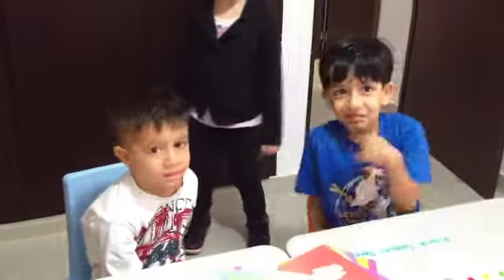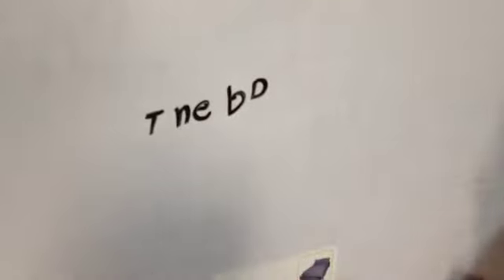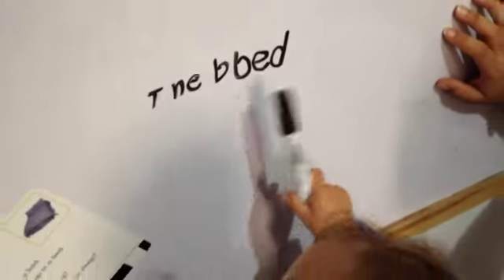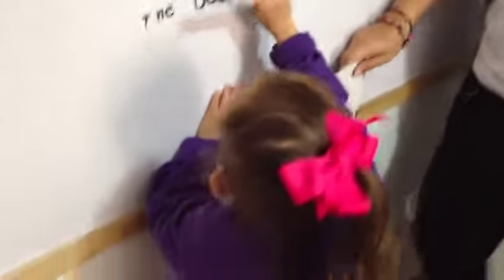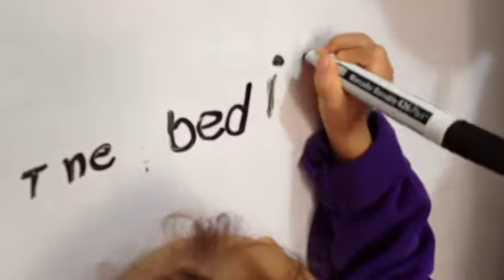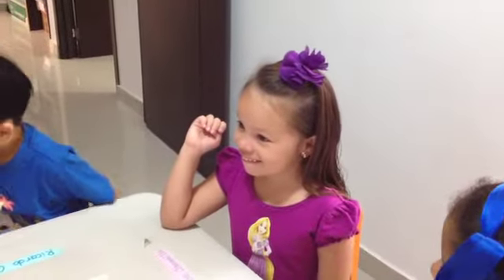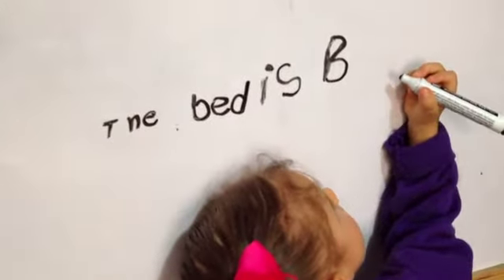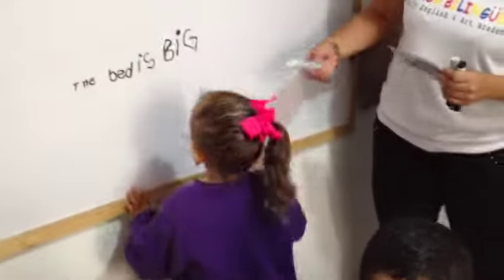(Niños Bilingües Academy) Learning How To Form Sentences In English (Jardin)